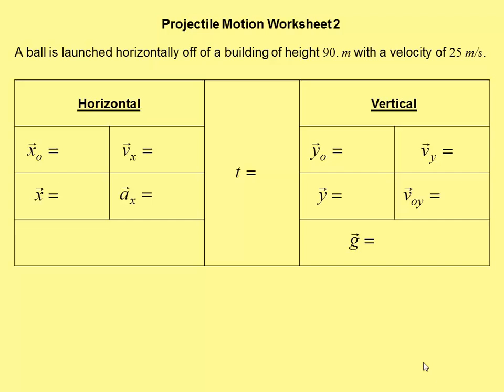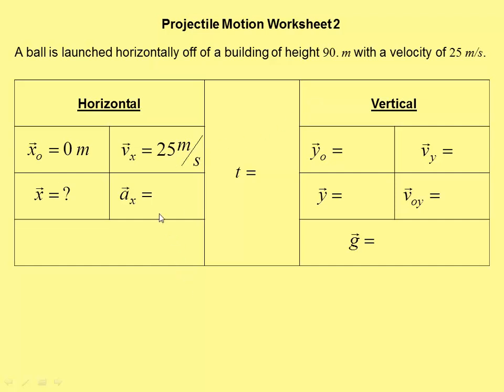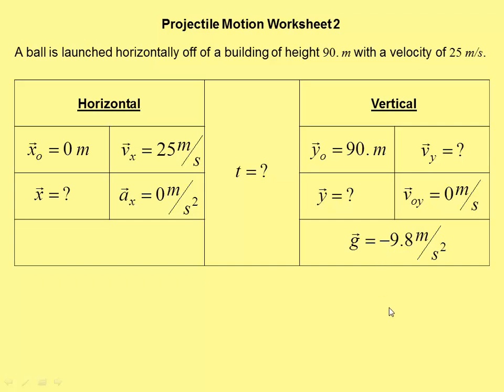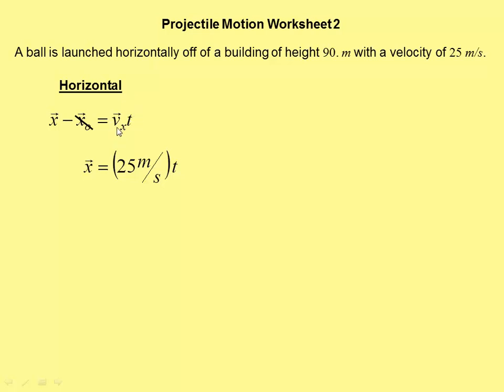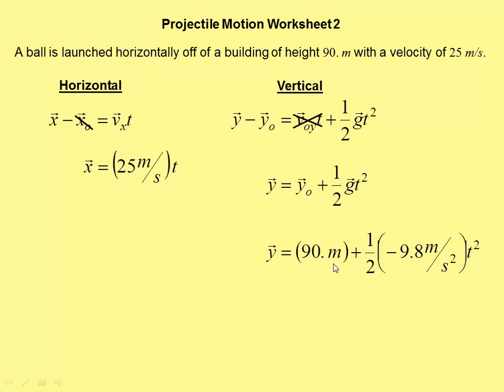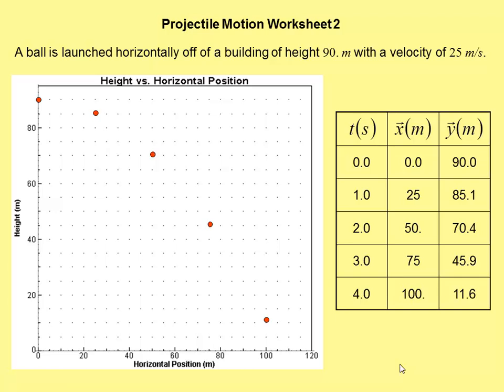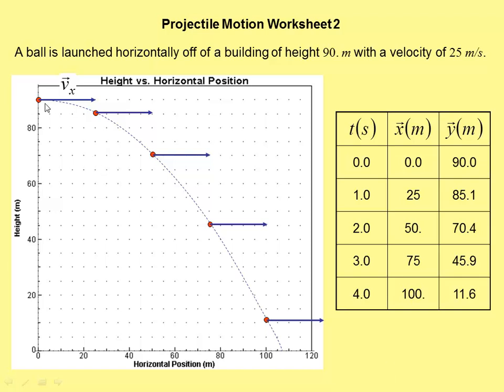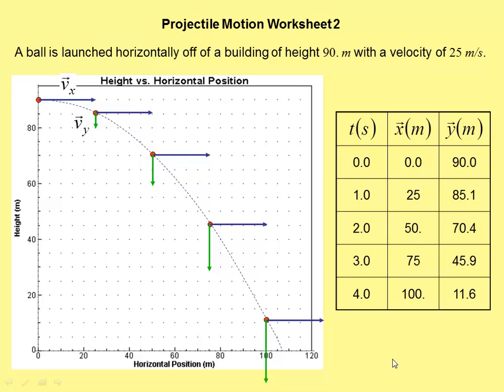Projectile Motion Worksheet 2